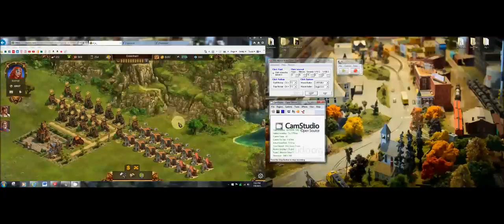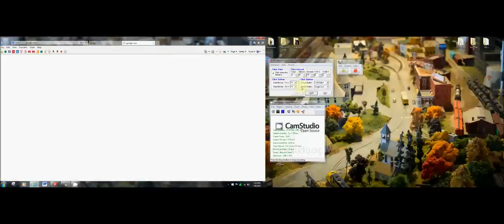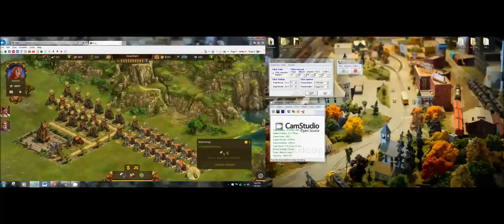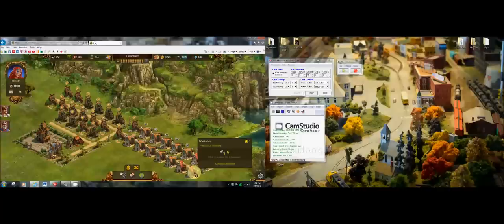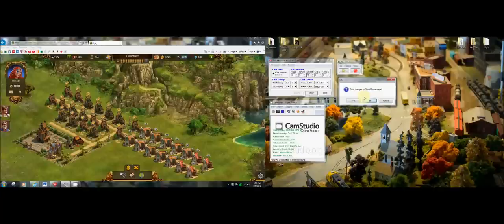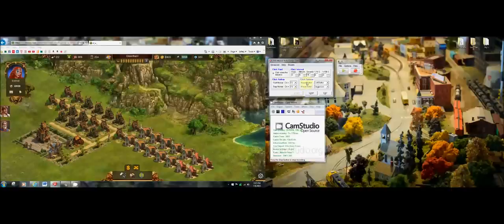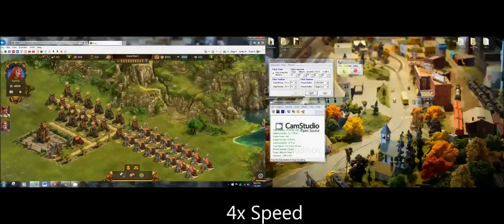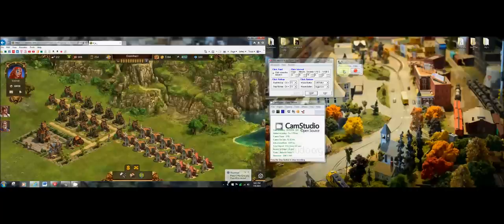ELVENAR │ Auto Bot Cheat [Undetectable]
Auto Bot Cheat for Elvernar to collect gold and resources while you're not at the computer.

Hacking Elvenar

Undetectable

Works